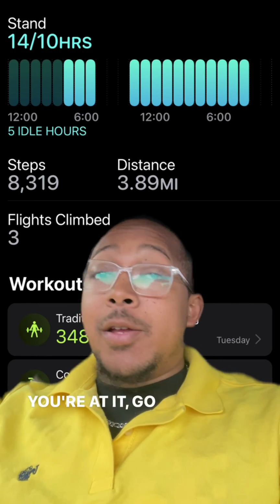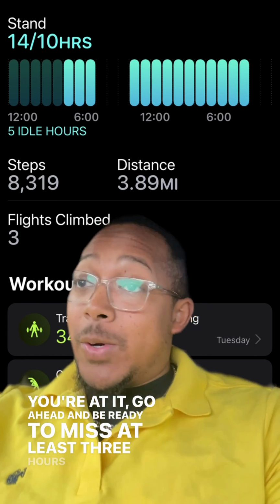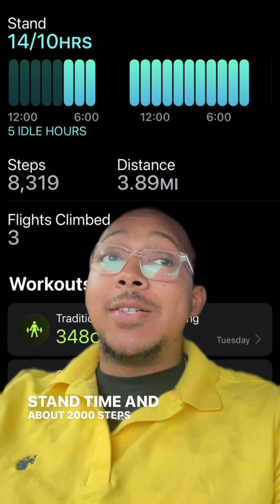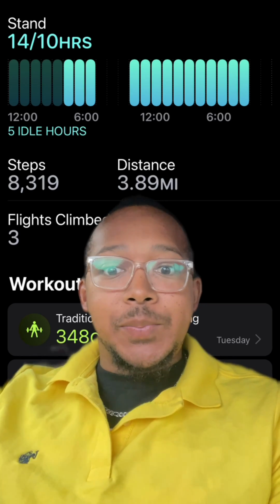Its Testing Szn!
Scantrons? Number 2 pencils?!